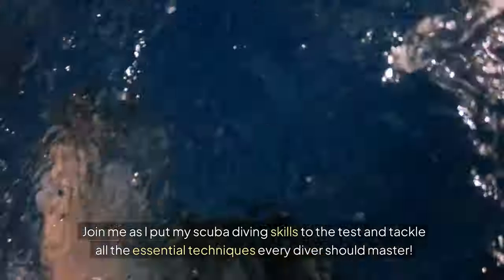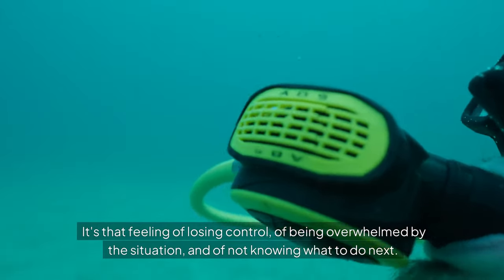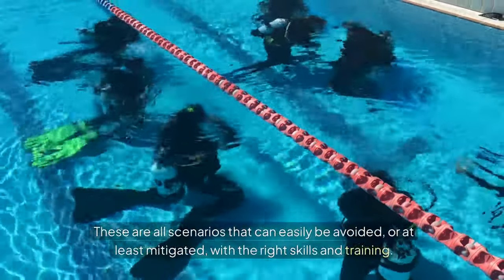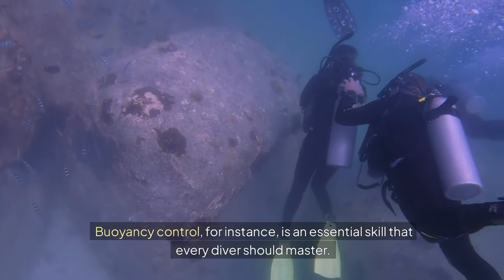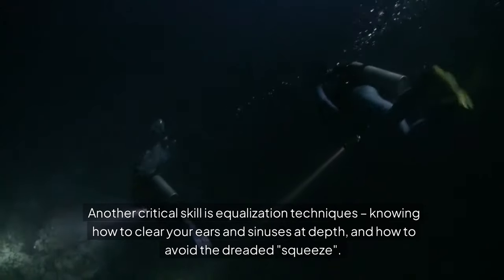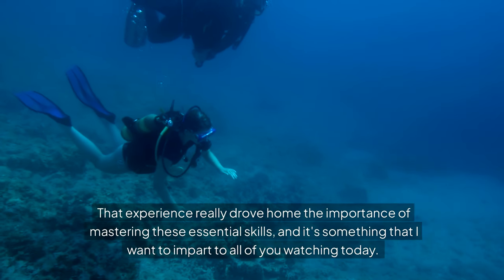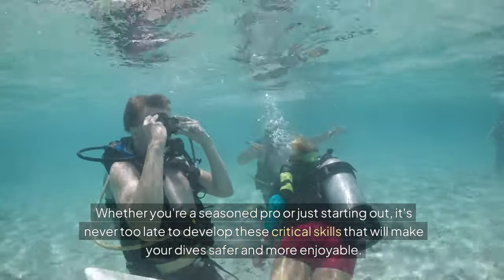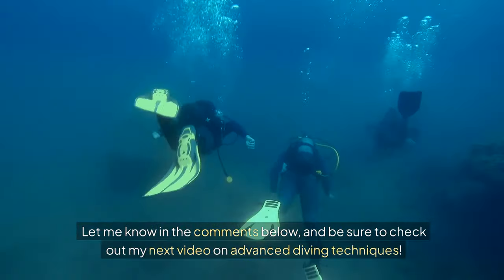Every Scuba Diver Needs These Skills!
basic scuba diving skills

🌊 Master the Basic Scuba Diving Skills for Safe and Confident Diving!

Are you ready to enhance your underwater adventures? This video breaks down the essential scuba diving skills every diver needs to master, whether you’re a beginner or looking to refine your techniques. These foundational skills are crucial for boosting confidence, ensuring safety, and maximizing enjoyment during every dive.

💡 What You’ll Learn in This Video:
✔️ Buoyancy Control: Perfect your neutral buoyancy for smoother and more energy-efficient dives.
✔️ Underwater Navigation: Learn to use a compass and natural landmarks to find your way underwater.
✔️ Equalizing Techniques: Prevent discomfort and ear barotrauma by mastering proper equalization.
✔️ Emergency Skills: Handle unexpected situations with confidence using techniques like regulator recovery, mask clearing, and controlled ascents.
✔️ Air Consumption Management: Practice breathing techniques to conserve air and extend your dive time.
✔️ Proper Weighting: Ensure you’re using the right amount of weight for balanced and effective dives.

Why These Skills Are Essential:
These basic scuba skills not only make diving safer but also unlock more advanced diving opportunities, such as:

Deep Diving: Explore greater depths with proper control and calmness.
Wreck Diving: Navigate through wrecks safely using advanced buoyancy and navigation techniques.
Night Diving: Dive confidently in low-visibility environments with mastery of foundational skills.

This guide is perfect for:

Beginner Divers: Just starting out and looking to build a strong foundation.
Intermediate Divers: Refining skills to improve safety and performance.
Advanced Divers: Revisiting the basics to enhance more complex diving activities.

✨ How to Practice These Skills:

Start in a pool or controlled environment to build confidence and muscle memory.
Transition to open water dives with guidance from an instructor or dive buddy.
Use these skills as a stepping stone to advanced diving certifications and adventures.

🎥 Click Play Now to learn these critical scuba diving skills with step-by-step demonstrations and actionable tips.

Get ready to dive confidently and safely on your next underwater adventure!

⏱️⏱️VIDEO CHAPTERS⏱️⏱️
0:00 - Introduction
1:47 - 1: Buoyancy control
2:05 - 2: Equalization techniques
2:15 - 3: Emergency procedure's
2:25 - 4: Harrowing experience
3:06 - Conclusion

💬 Let’s Connect:
Got questions or want to share your scuba diving experiences?